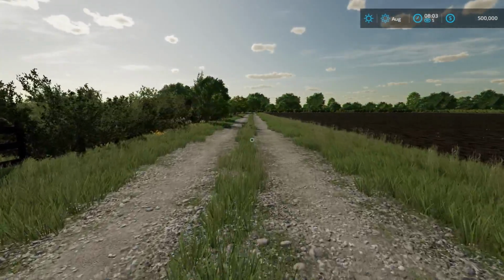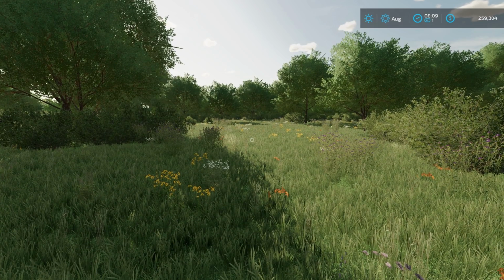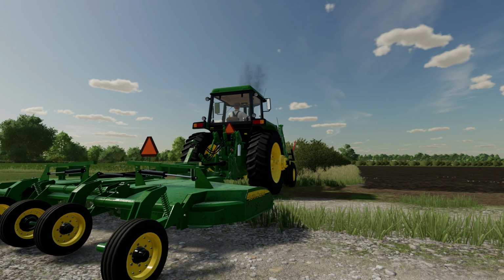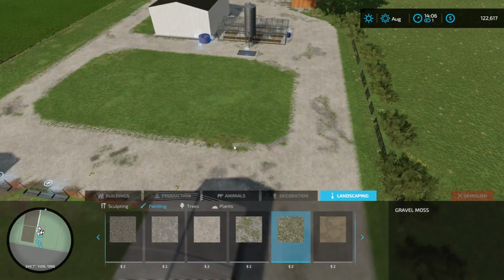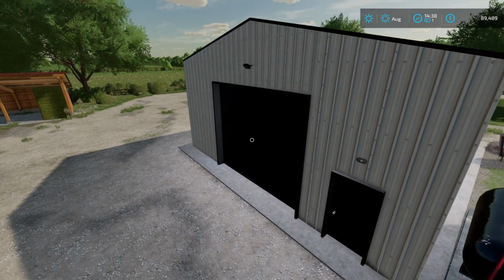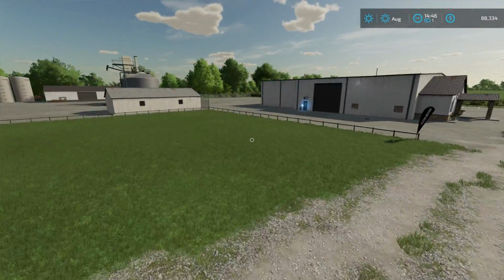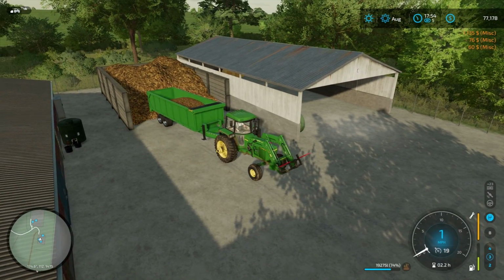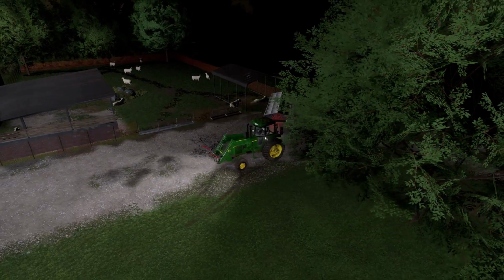Hemp, Wool, and Cotton | Greenhills Estate | Farming Simulator 22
In this video we start my adventure on Greenhills Estate by jampot72 for Farming Simulator 22. In this series we are going to try our hand at running a textile company by growing cotton and hemp, raising sheep for wool, and managing all the productions that go with that.

The Third Shift is always looking for new members...Join Today!!

Content creator looking for music?